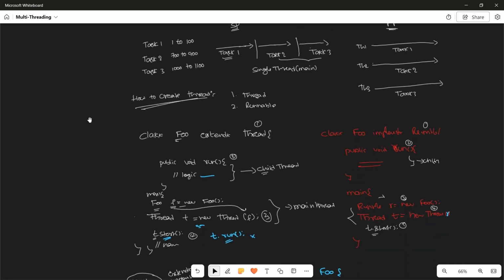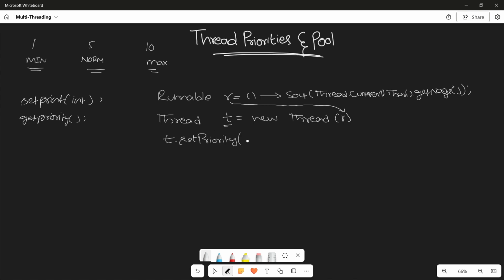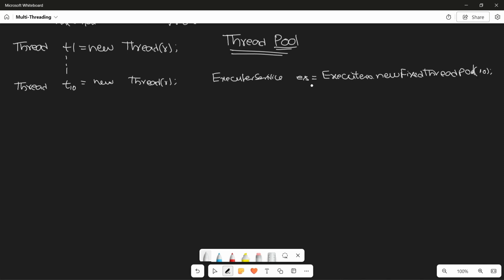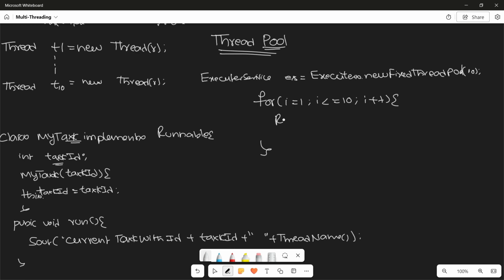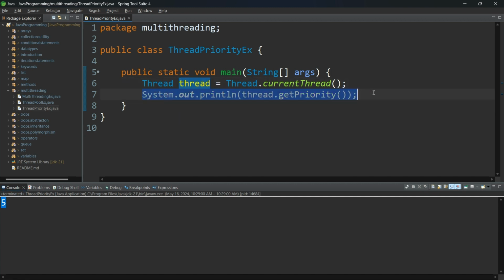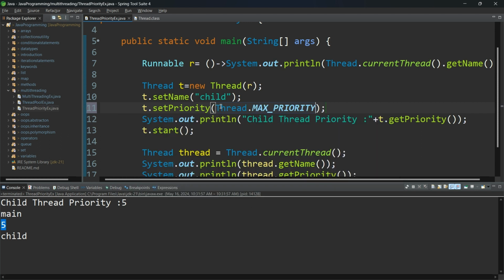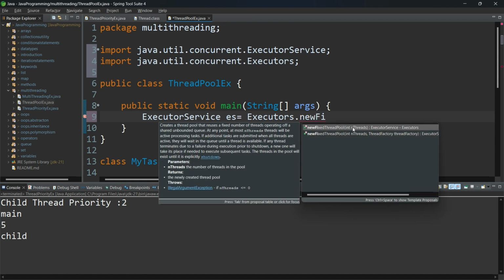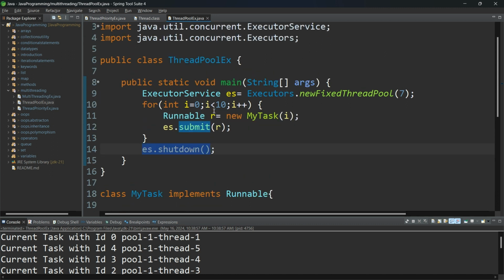🌟 What are Thread Priorities and Thread Pools in Java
Ready to take your multithreading skills to the next level? Join us on ProgrammingKT for an in-depth exploration of thread priorities and thread pools in Java! In this comprehensive tutorial, we'll dive deep into the nuances of thread scheduling and resource management, empowering you to optimize the performance and efficiency of your Java applications.

📌 What You'll Learn:

Understand the concept of thread priorities and how they influence the scheduling of threads in Java.
Explore the different thread priorities and learn when and how to adjust them to meet your application's requirements.
Discover the benefits of using thread pools to manage and reuse threads efficiently, improving scalability and resource utilization.
Dive into practical examples and demonstrations to illustrate the implementation and usage of thread priorities and thread pools in Java.

💡 Key Insights & Takeaways:

Learn strategies for effectively prioritizing threads based on their importance and criticality to your application.
Understand the advantages of using thread pools for managing concurrent tasks and preventing resource exhaustion.
Gain hands-on experience in configuring and managing thread pools to achieve optimal performance and responsiveness in multithreaded applications.

Chapters:

00:00 Introduction
00:35 Thread Priorities
06:00 Thread Pool
13:50 Thread Priorities example
19:40 Thread Pool exampl

🎬 Watch Now:

Don't miss out on this essential guide to mastering thread priorities and thread pools in Java! Hit play now to elevate your Java programming skills with ProgrammingKT!